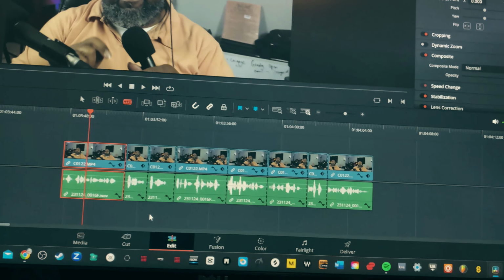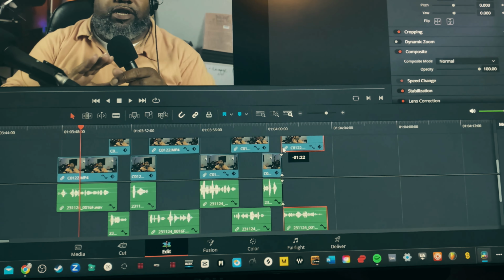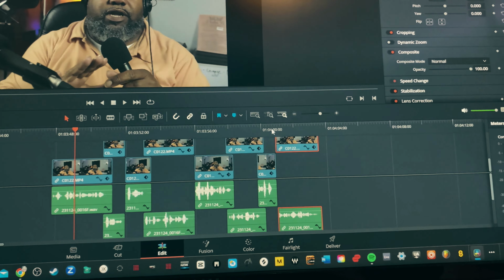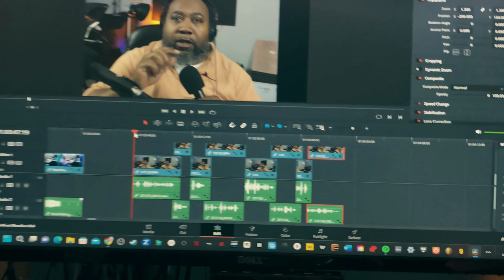Unlocking the Secrets of BTS Editing in Davinci Resolve 18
In this video, we go behind the scenes of the editing process, using DaVinci Resolve 18. I talk about some of the pain that you experience as you’re trying to edit videos and follow a schedule.

Chapters:
(00:00) Intro
(01:14) Best uses of DaVinci Resolve Workspace
(01:49) How I use The Editing Workspace

IK Multimedia iRig Stream Pro Audio Interface IKMIRIGSTREAMPRO?siid=310037

Links are below:
Here is my latest song: Follow on Spotify, Apple Music, and Youtube
Song Link The Traveler

          Playlists Below: Enjoy!!
Things We Did Not Know About Music

 • MPC Live 2 Training and more
Maschine Plus: Tutorials, Reviews, and Comments

 • Maschine Plus: Tutorials, Reviews and...
How to Produce Like J Dilla

• How to Produce Like J Dilla dilla J...

Acoustic Panels
Foamily 12 Pack- Burgundy/Charcoal Acoustic Panels
Stands
Quik-lok Drum Machine Stand (QL/400)
Camera
Sony A7III
Web Cameras
Logitech Webcam C920 HD
Mic Supplies and Accessories
Pop Filter
On-Stage MS7701B Tripod Microphone Boom Stand
Microphones
Audio-Technica AT2020
Studio Headphones
Sony MDR7506 - Professional Large Diaphragm Headphone
Wireless Microphones
Rode Wireless GO II Single Channel Wireless Microphone System
LED Lights
MOUNTDOG Softbox Lighting Kit, Photography Studio Light
Teleprompter
The Padcaster Parrot Teleprompter Kit (for iPhone)
Transcript